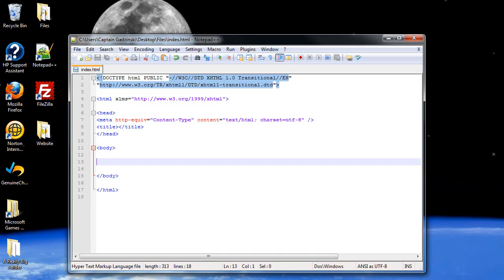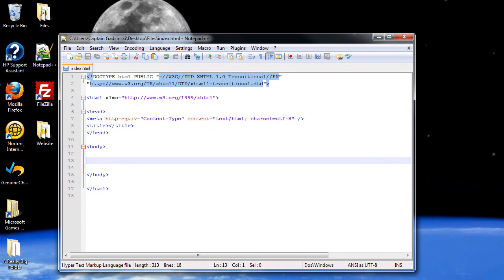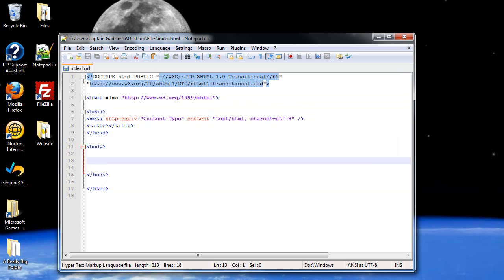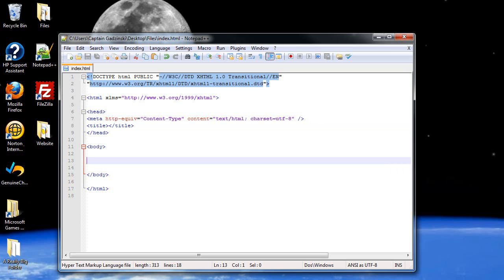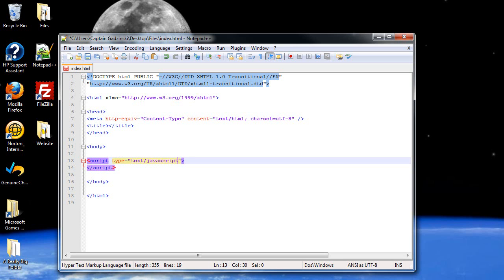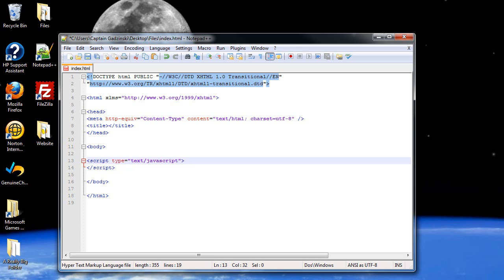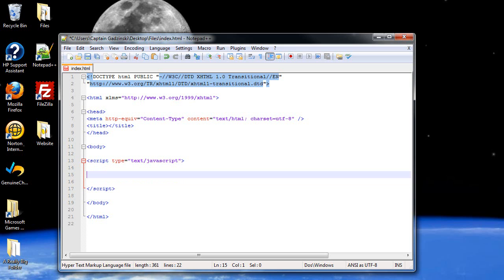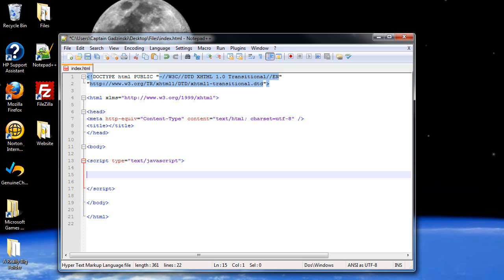Javascript Tutorial 1 - Introduction in Javascript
Just an overview of what this playlist will be about. Not so much with the programming until the next video.